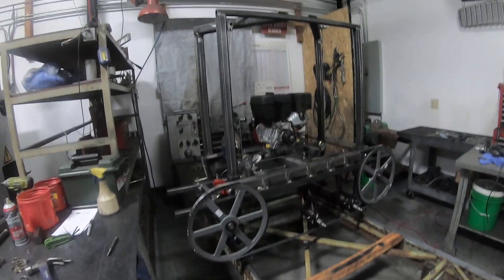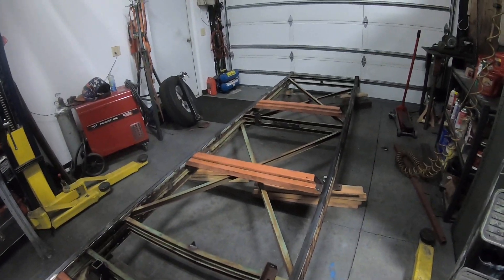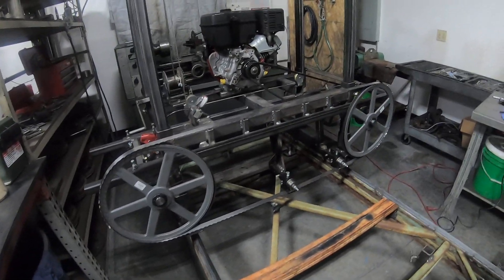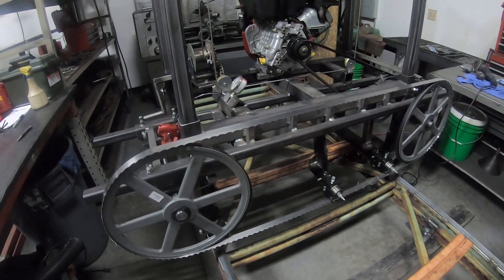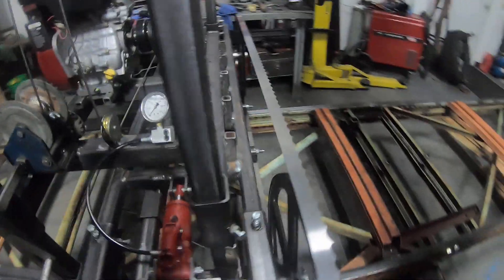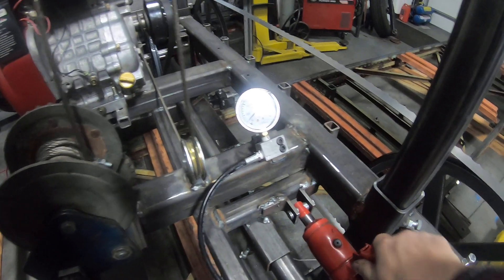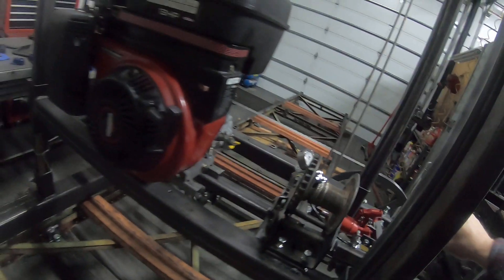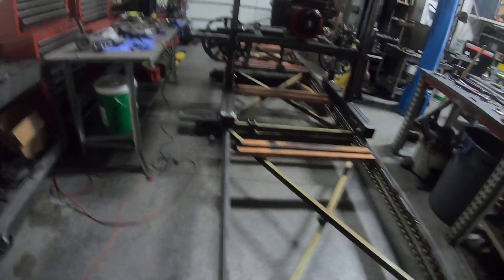DiY Bandsaw Mill Build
An overview of what I have done so far.